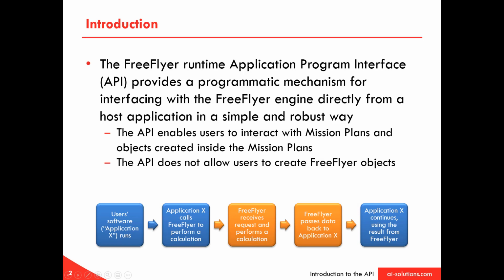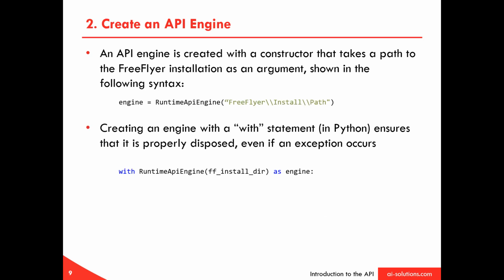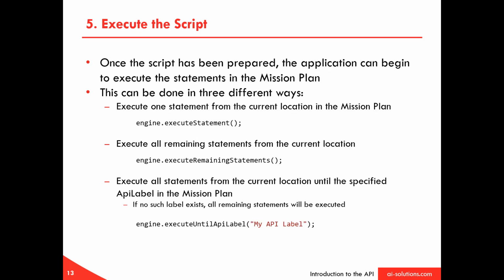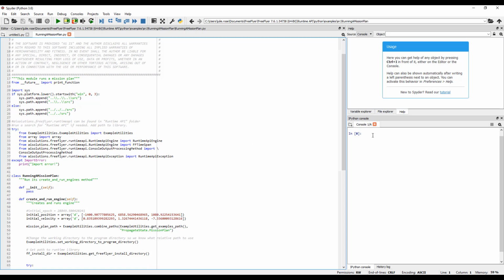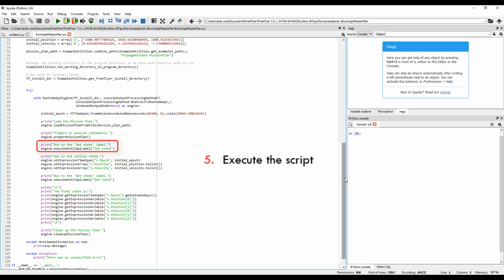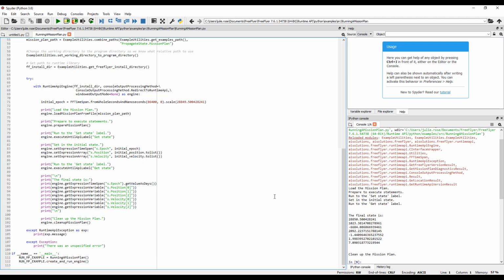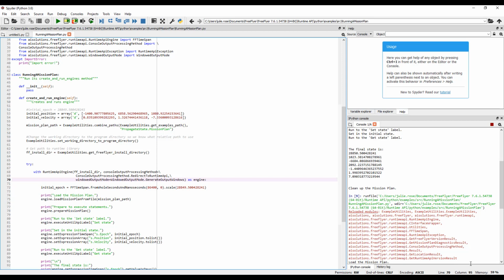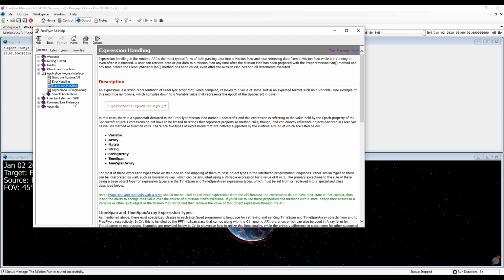Using the FreeFlyer Runtime API with Python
In this "How To" video, a member of the FreeFlyer Technical Support team walks through an example of building a MissionPlan to execute in Python using FreeFlyer's Runtime API.

The FreeFlyer Runtime API supports C/C++, C#, Java, Matlab, and Python languages.

More info on using the Runtime API can be found in our Help File